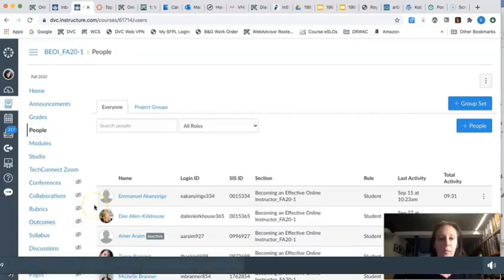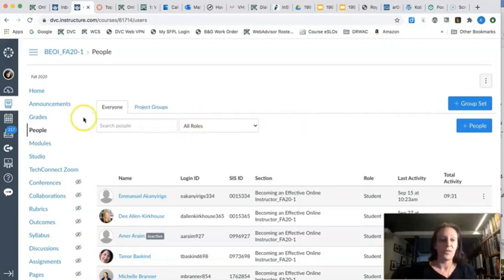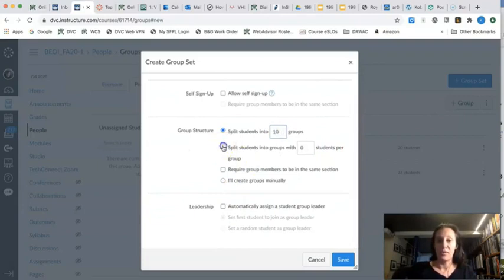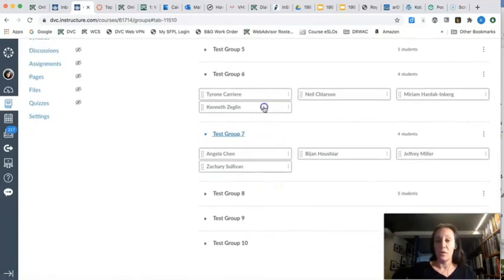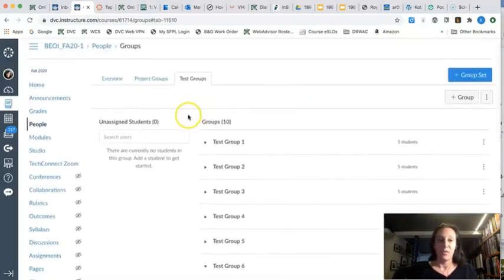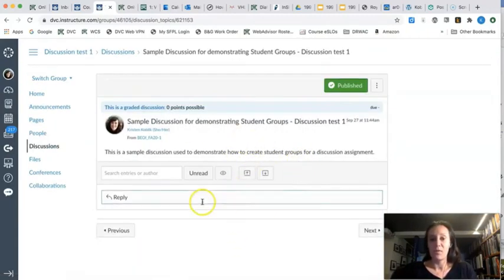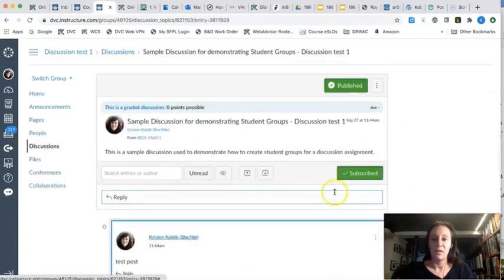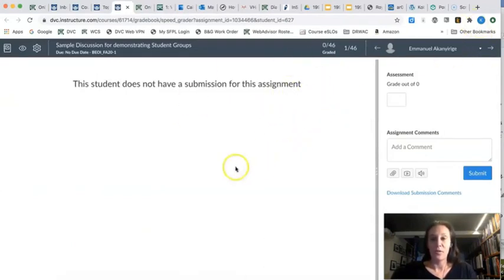Creating and Using Groups for Discussions (K. Koblik 2020)